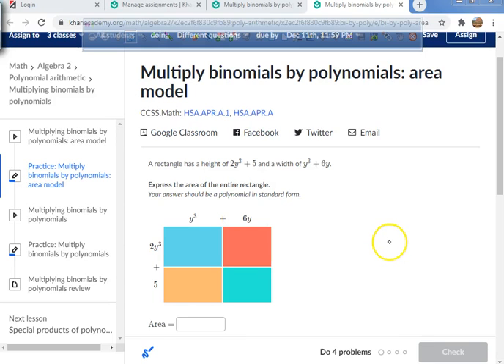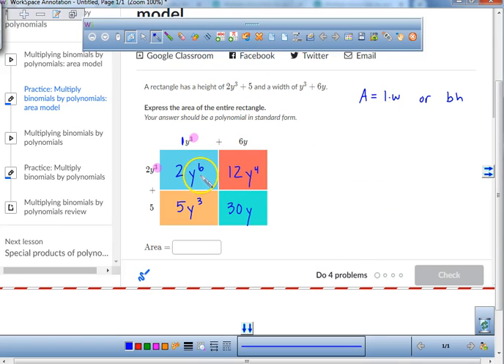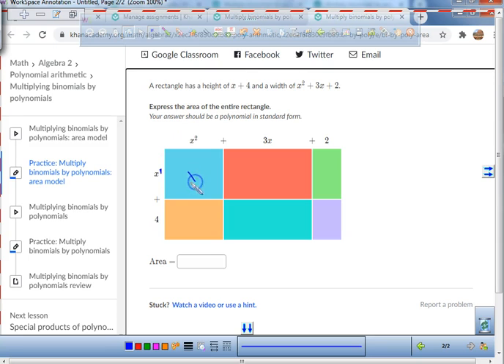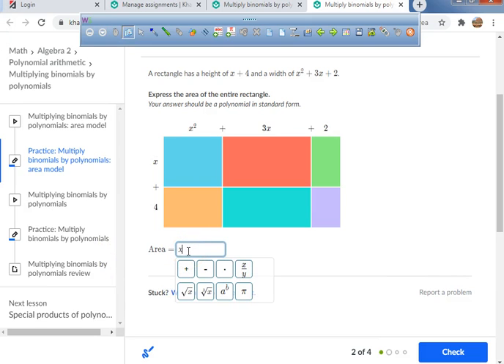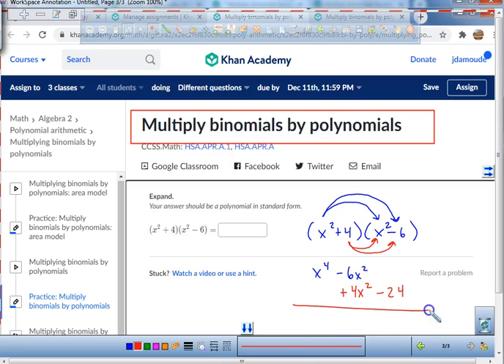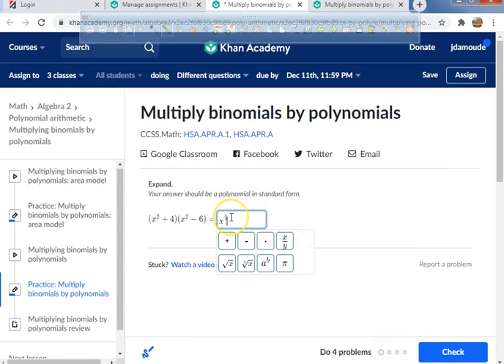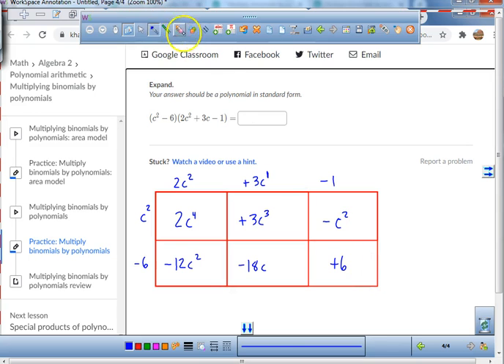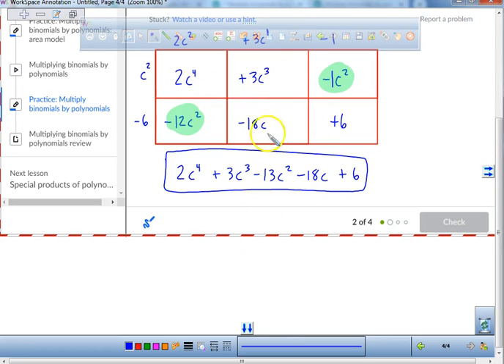KA Multiply Binomials by Polynomials